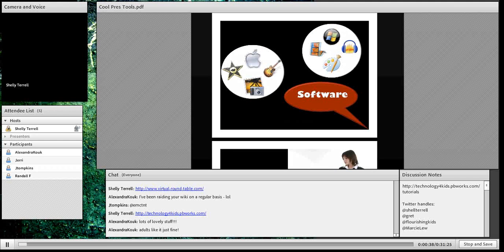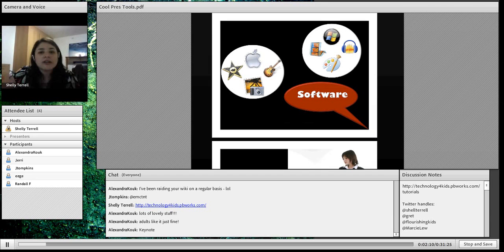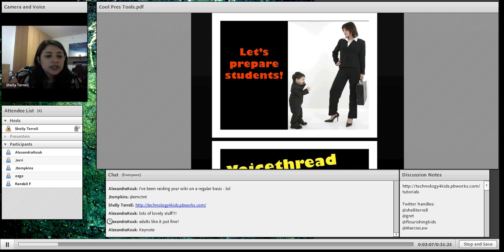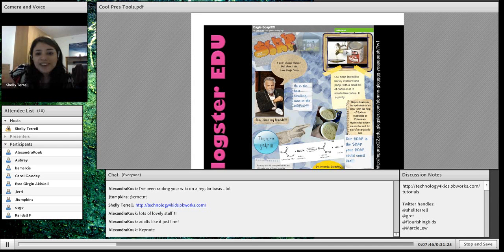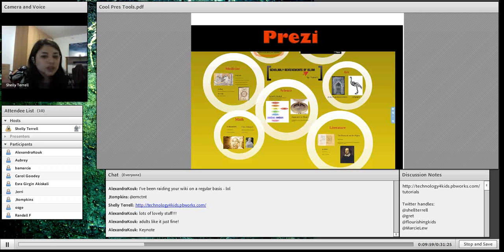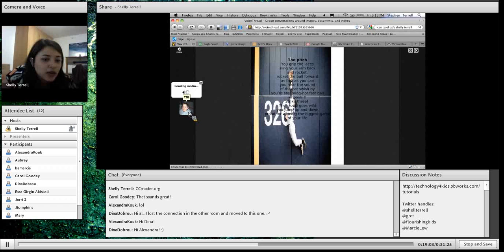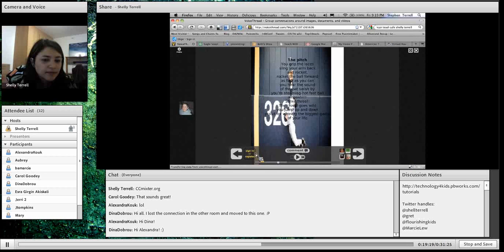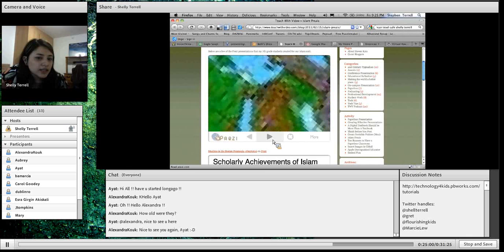Video Lecture - Cool Presentation Tools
Learn more about presentation tools you can utilize for your class with Shelly Terrell and ATI